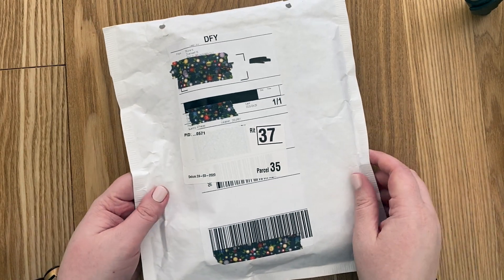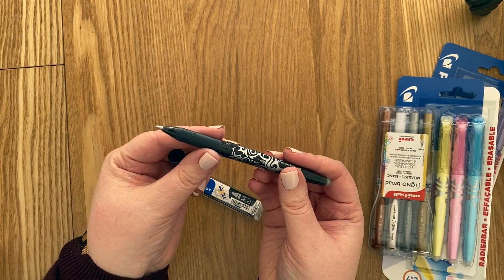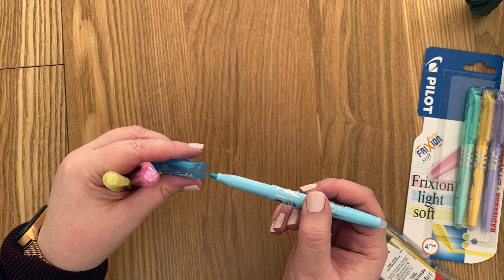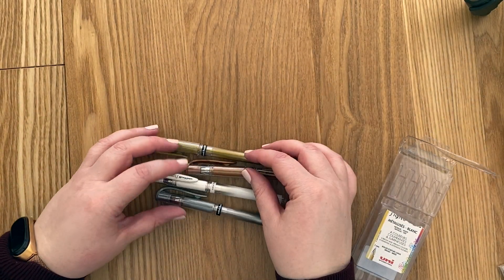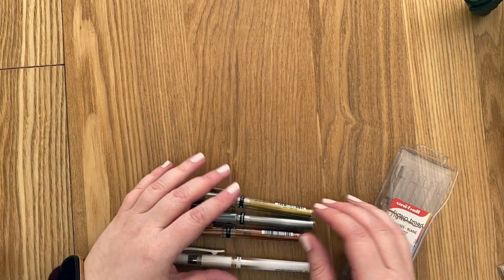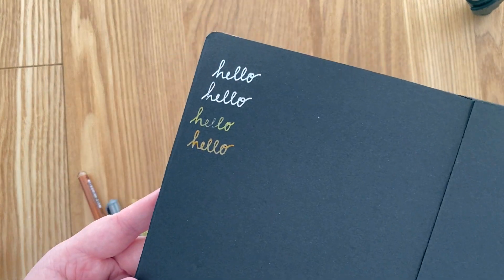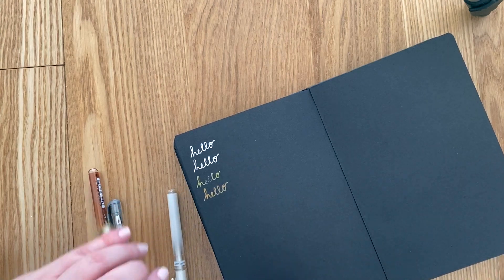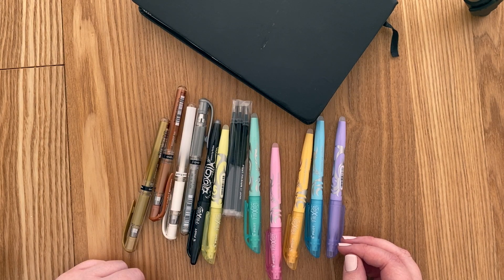stationery // pen haul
Hooray, new pens! I'm showing you my new Pilot Frixion pen and markers, and some new Uni-Ball Signo gel pens. For the Dutchies: I ordered them at Bruna.nl.

My Etsy sticker shop